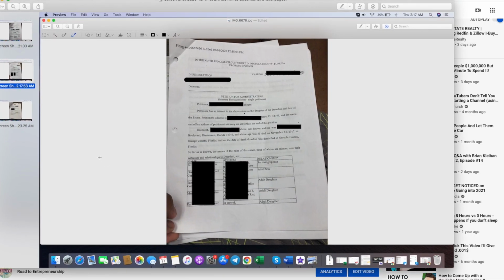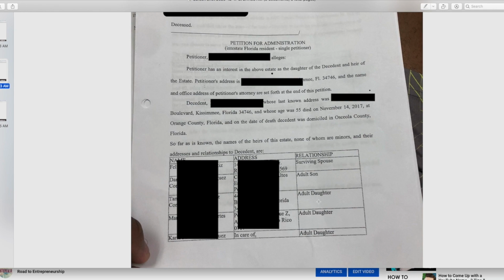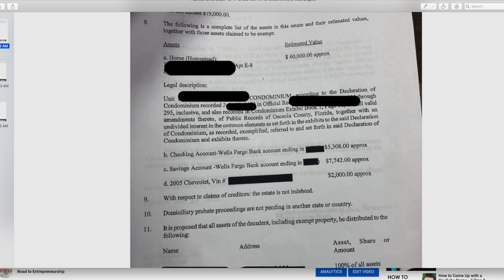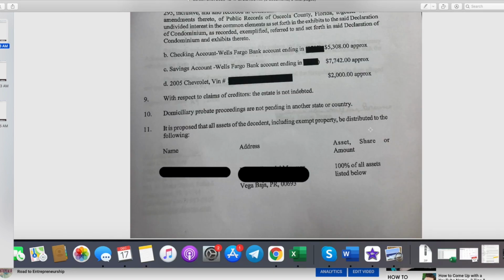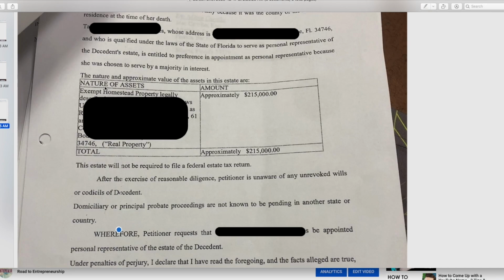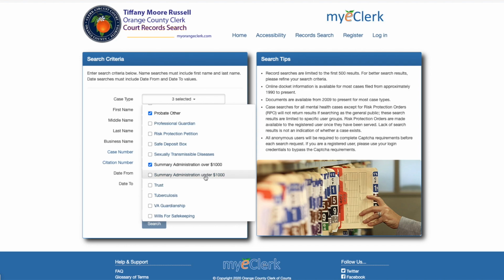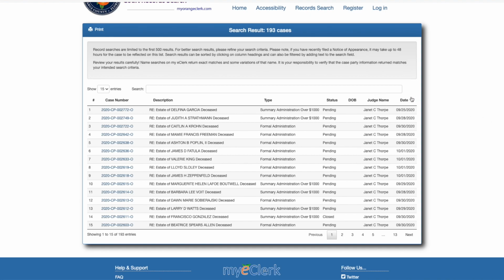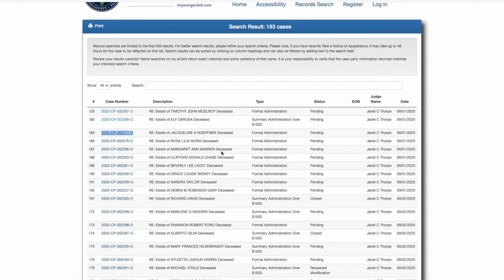Wholesale Real Estate | Free Probate Leads pt 2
What to look for in the probate documents.